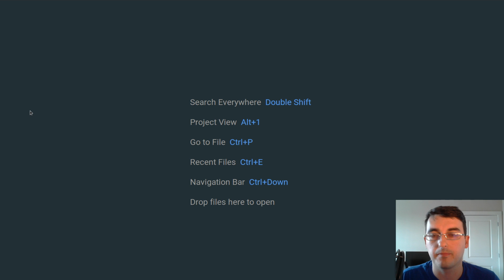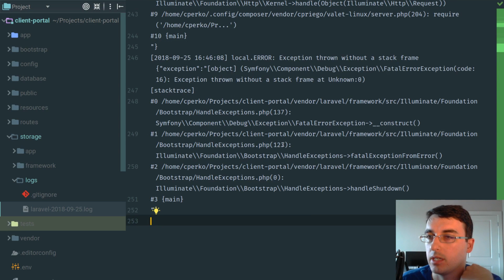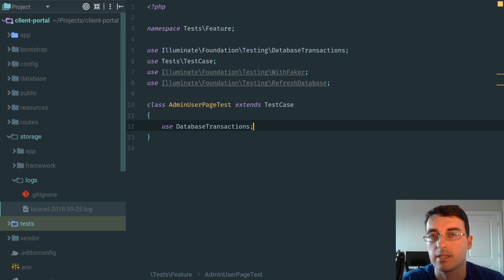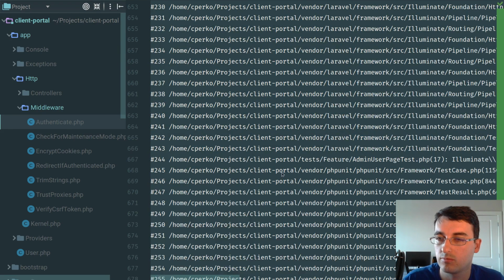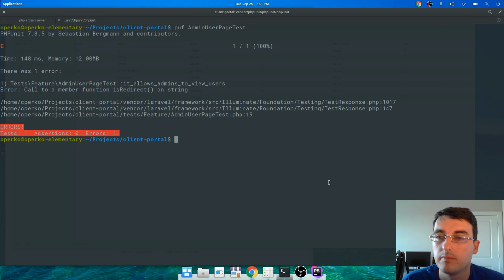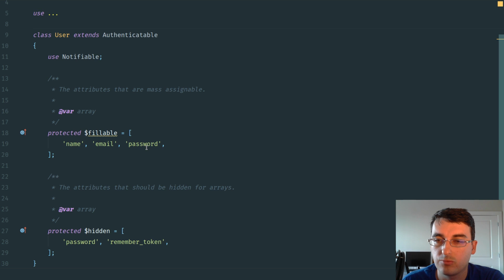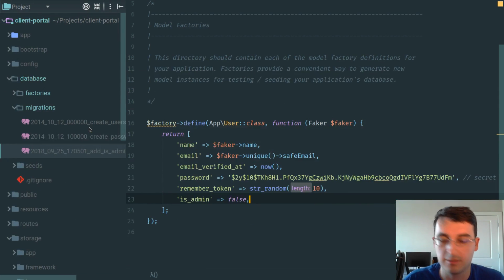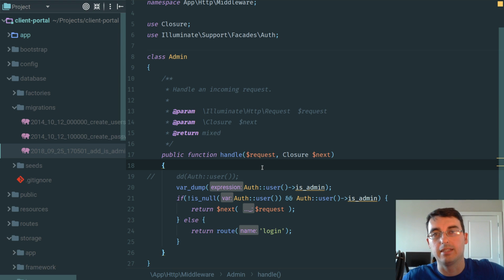Creating a New Laravel Project!